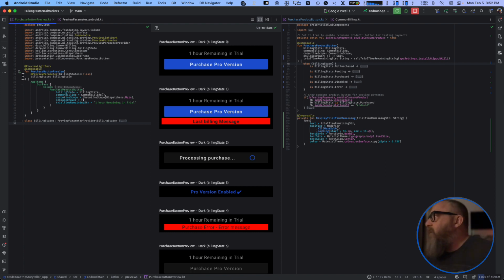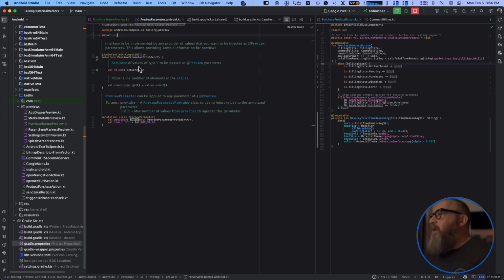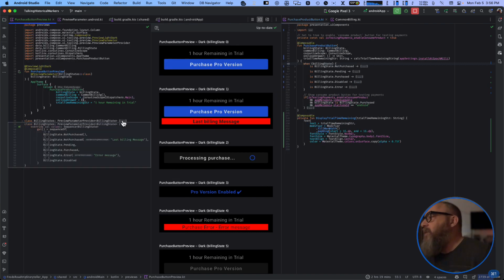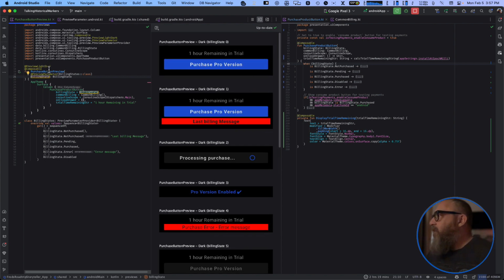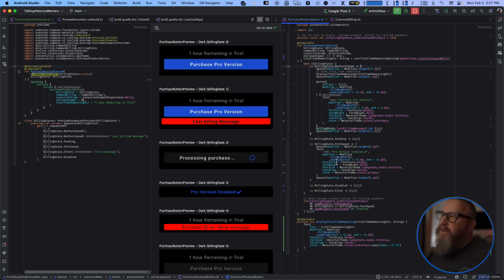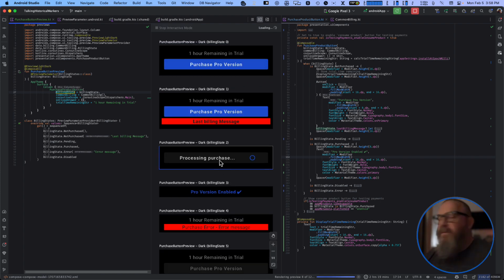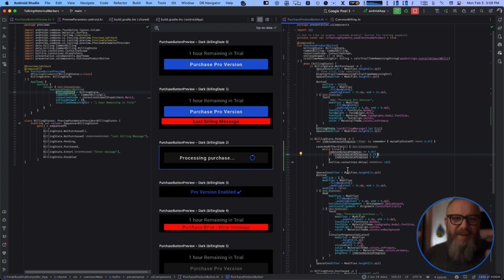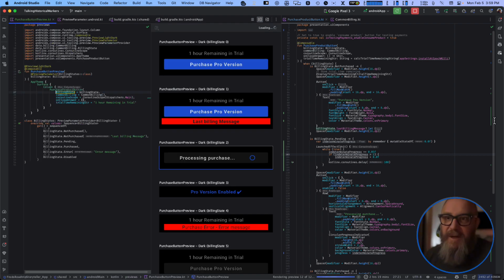KMP Proof Of Concept - Part 13 - Add Parameterized Previews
I demo an easy way to add parameterized values to your Compose project by implementing the preview in Fred's Roadtrip Storyteller App.

It has a shared codebase written 99% in Kotlin. UI is shared and written 100% in Compose.